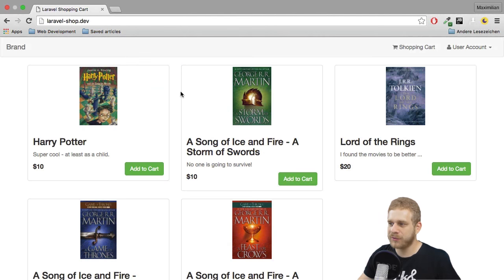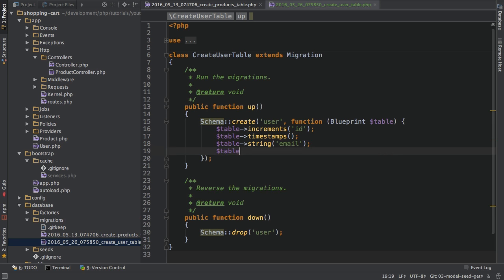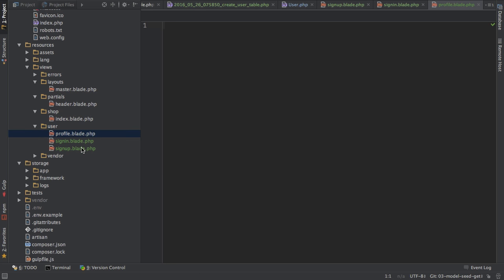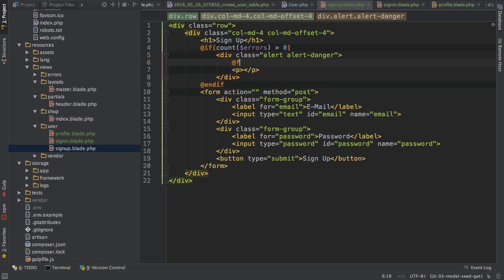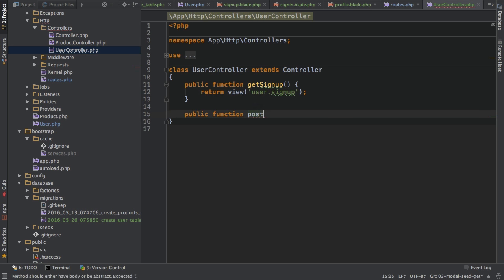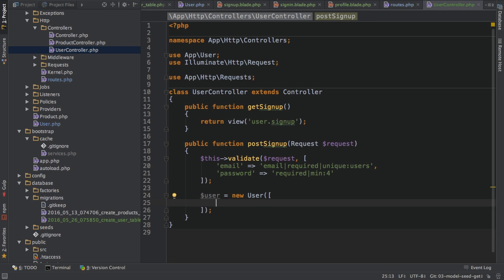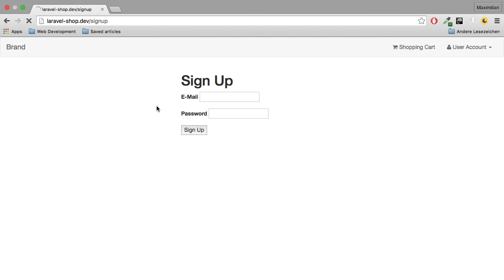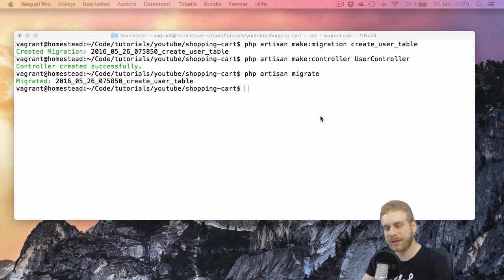Laravel 5.2 PHP - Build a Shopping Cart - #5 User Sign Up